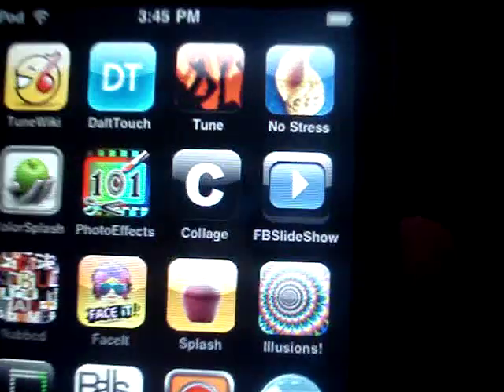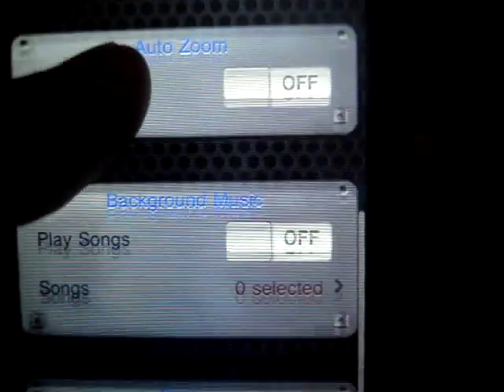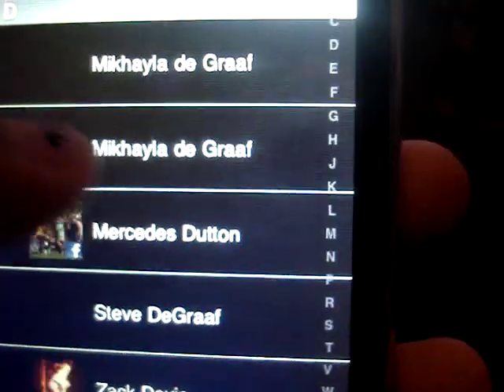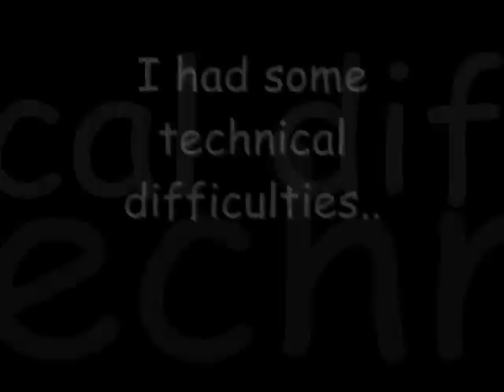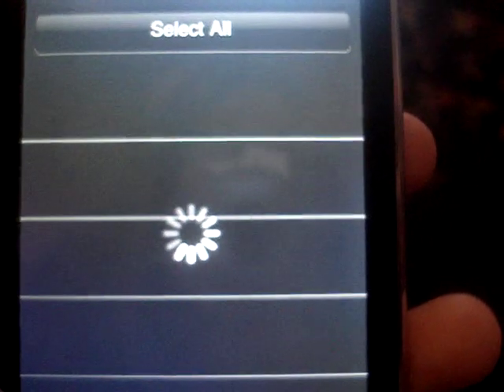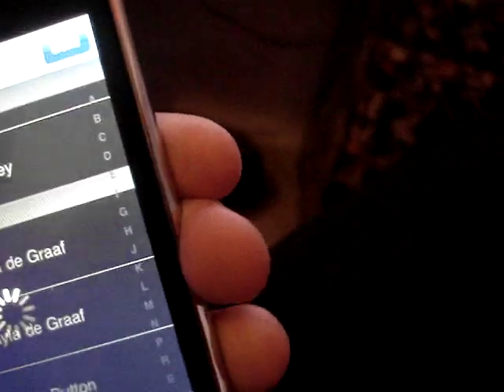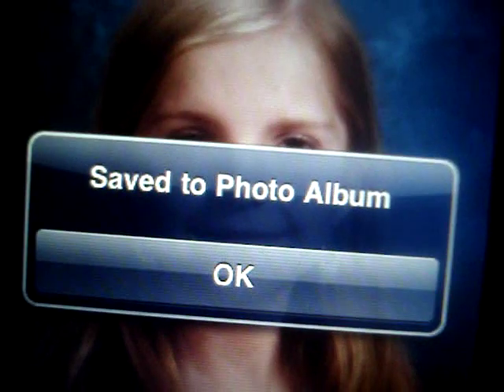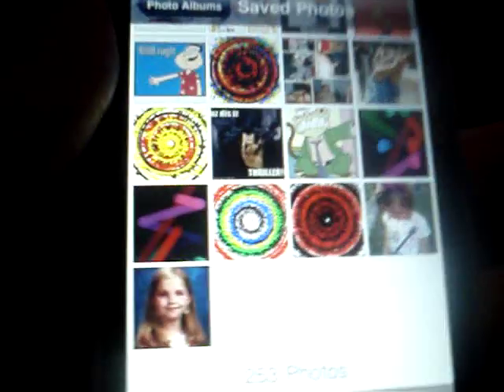How 2: Facebook photo albums on your ipod touch!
Hello! Today,i will be doing a how 2 video. Im going to be showing you how 2 save photos from your friends facebook profiles right onto your ipod touch with one simple application!